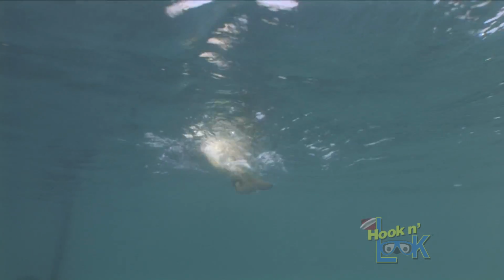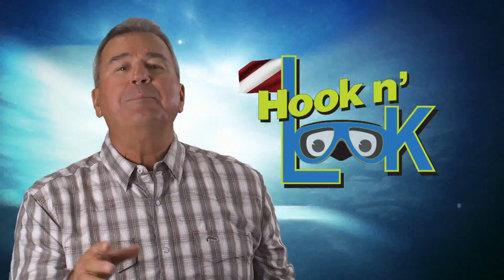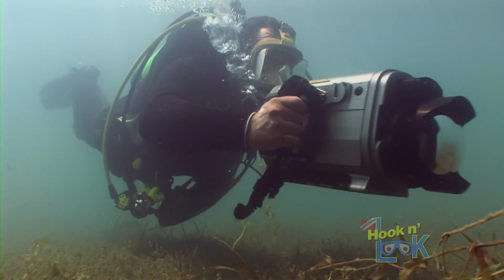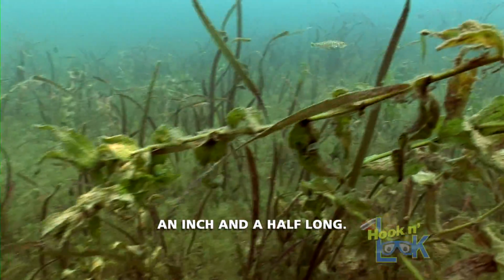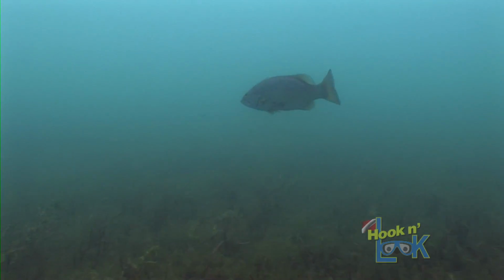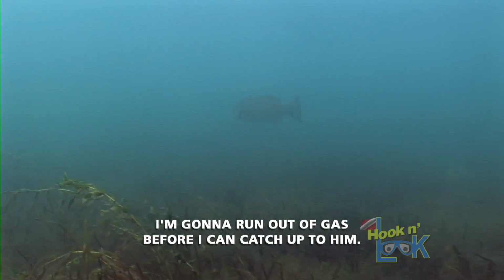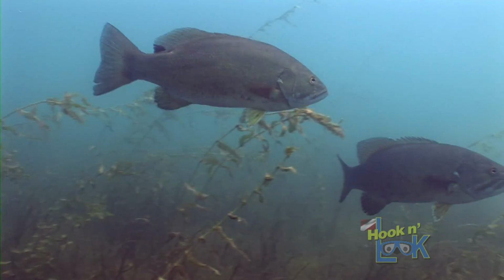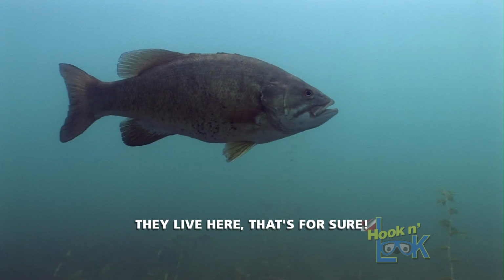This St Clair Cabbage Line was Loaded!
Grab your mask & fins and accompany Kim Stricker as he captures underwater footage of hefty smallmouth bass positioned along a Lake St. Clair weed line.